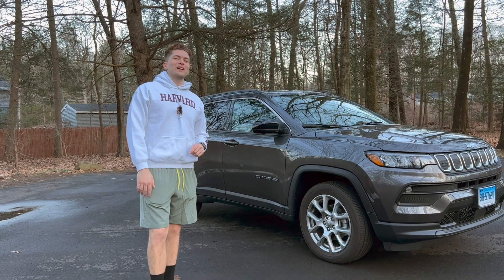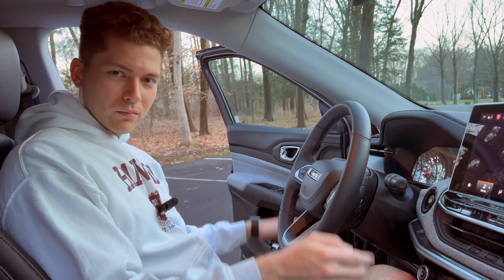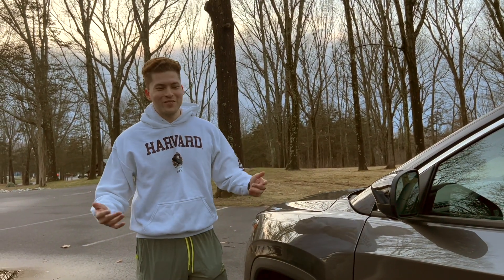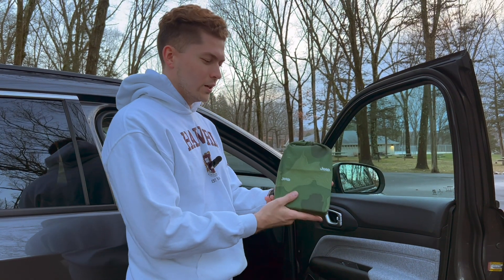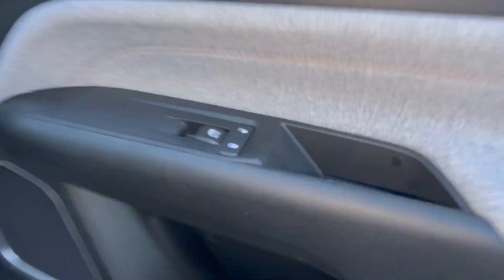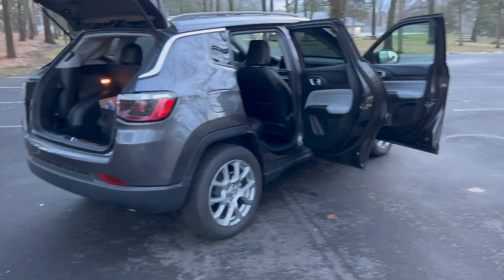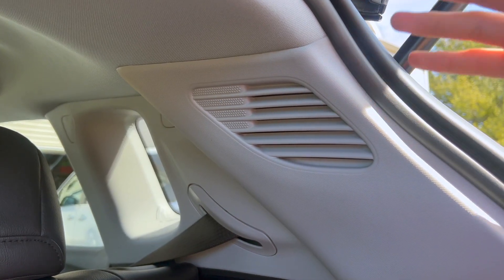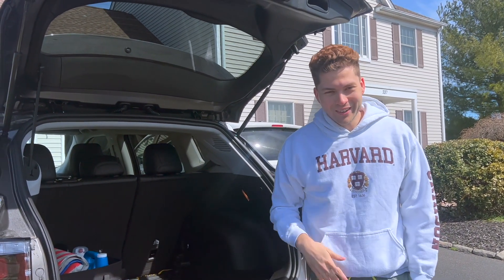2022 Jeep Compass Easter Eggs! | Hidden and in Plain Sight!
What's up YouTube, AVI Back With Another Video! With Easter around the corner, it makes sense to make an easter egg video on the jeep compass! Let us know if we missed anything!!!